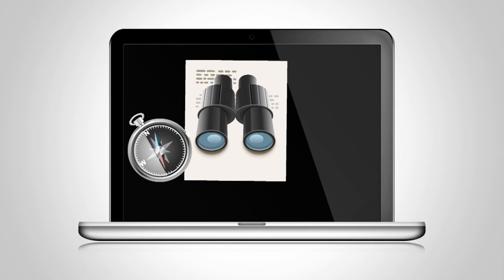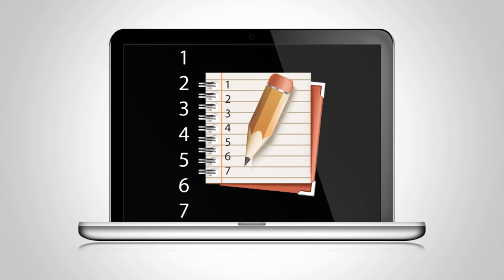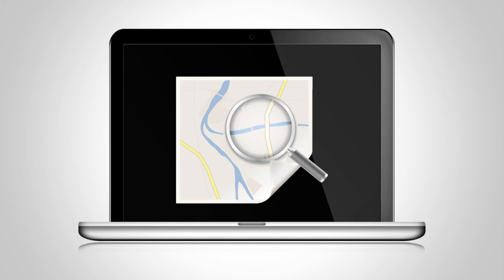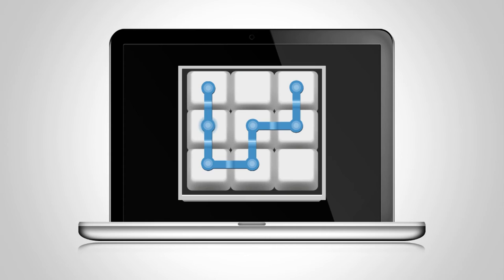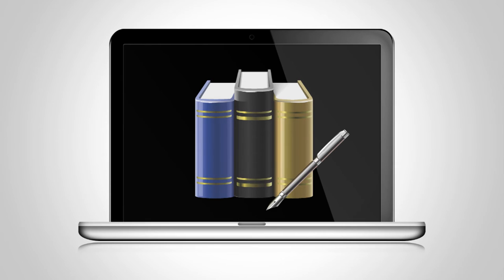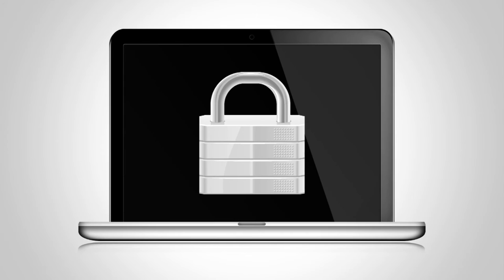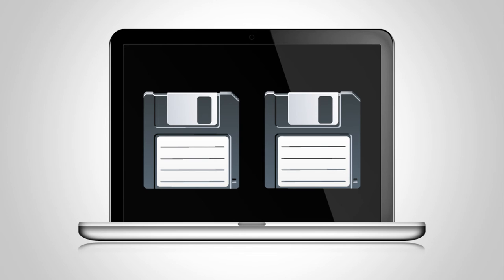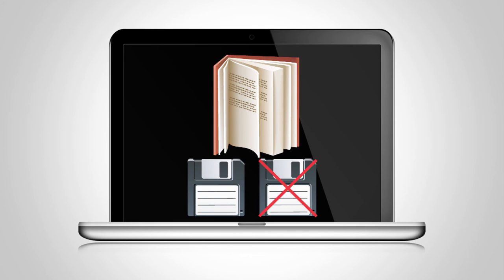Citar 1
Curso: Citas, bibliografías y licencias de uso.